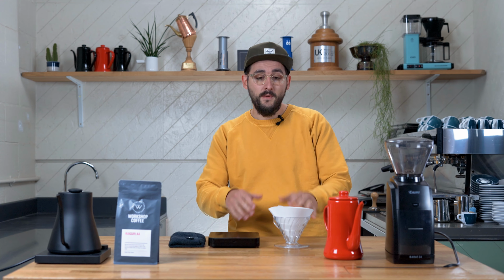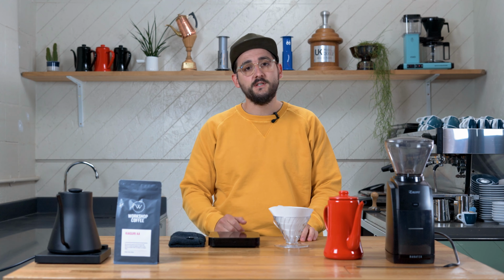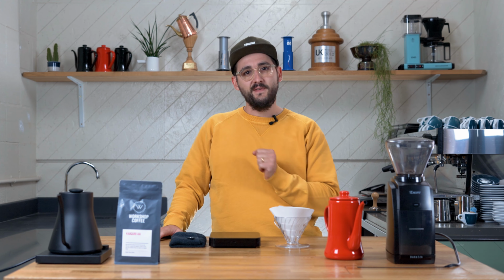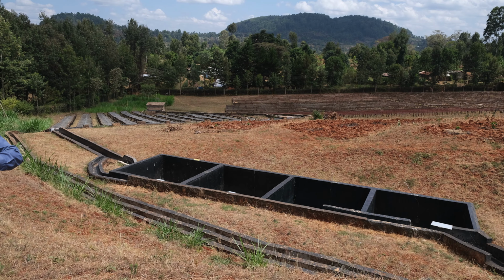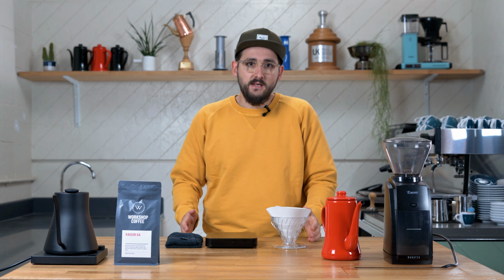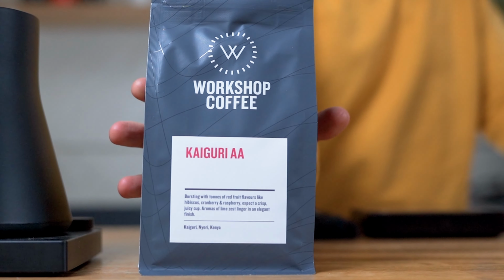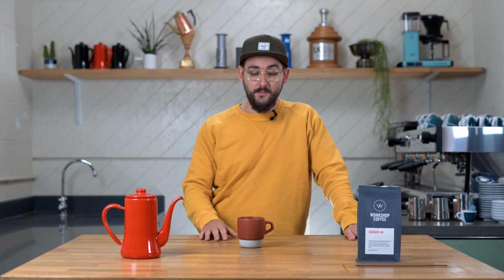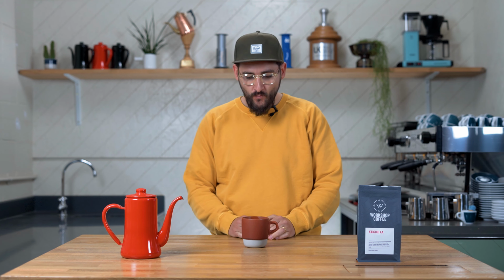In Focus: Kaiguri AA, A Kenyan Lot Bursting With Red Fruit Flavours.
Our first Kenyan offering of 2021, we're thrilled to be roasting this elegant AA lot from the Kaiguri factory in Kenya's Nyeri region.

Bursting with tonnes of red fruit flavours like hibiscus, cranberry and raspberry, expect a crisp, juicy cup.